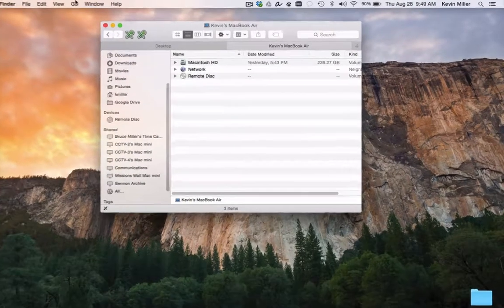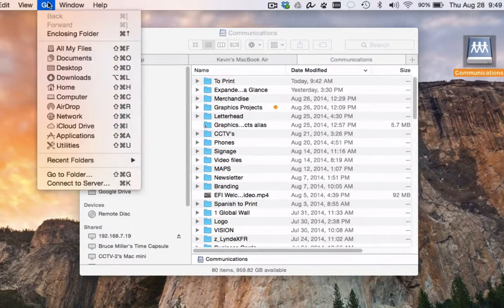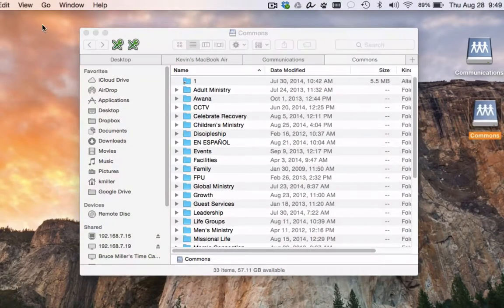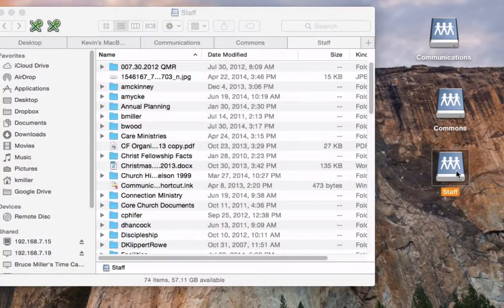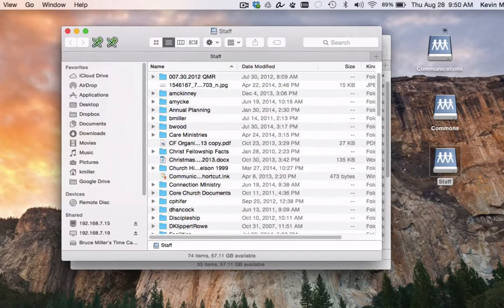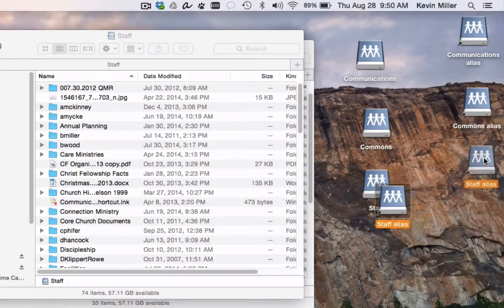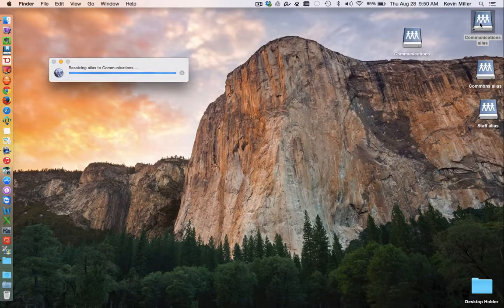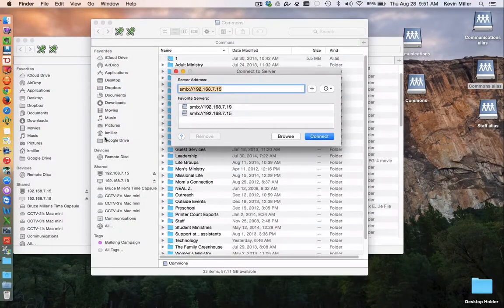How to create shortcuts to network drives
Step-by-step instructions on how to create a link to the network drives that can be accessed on your desktop.